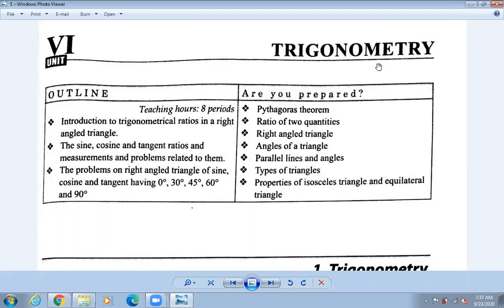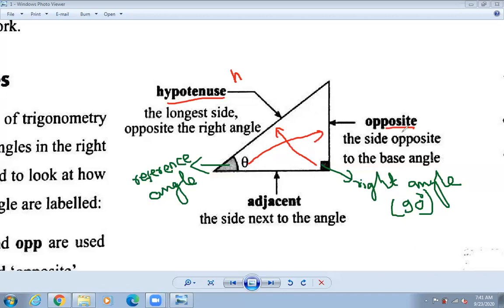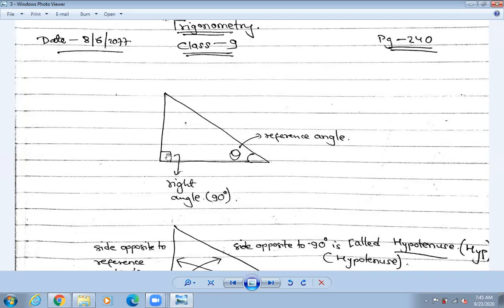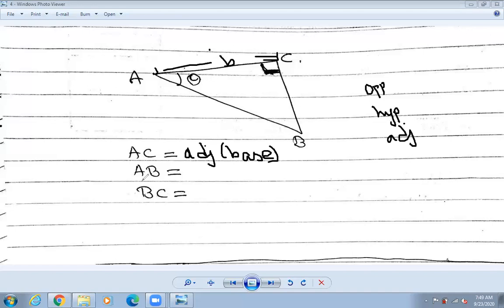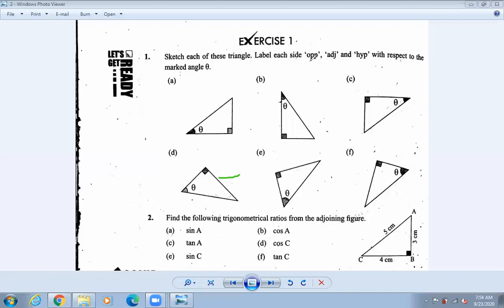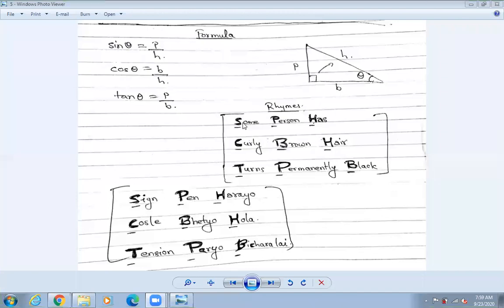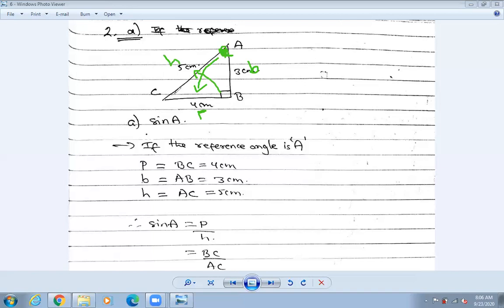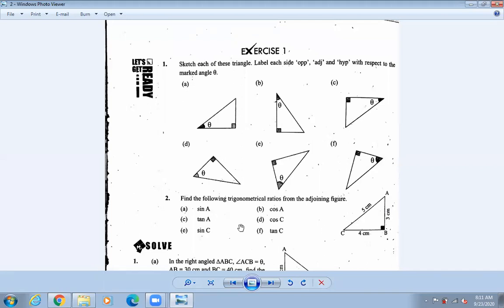GRADE 9 - COMPULSORY MATH - TRIGONOMETRY - PART 1 - SAMIR SHAKYA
LETS GET READY - QUE NO 1 AND 2